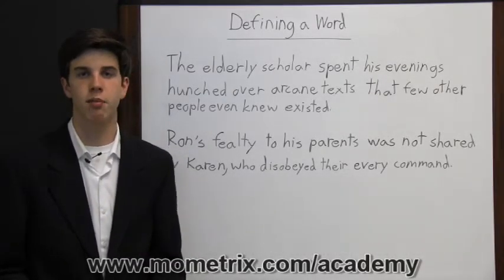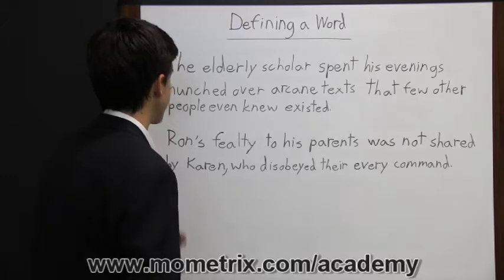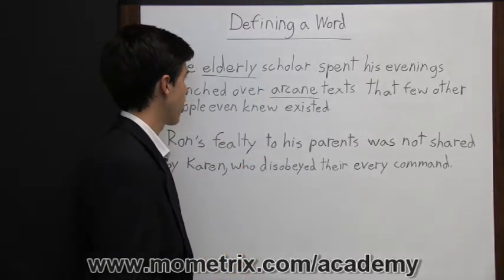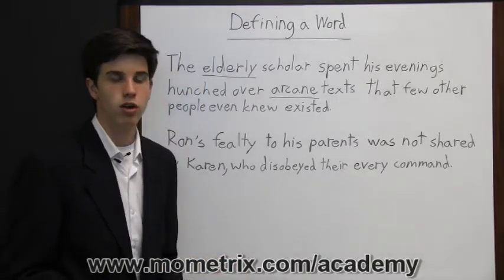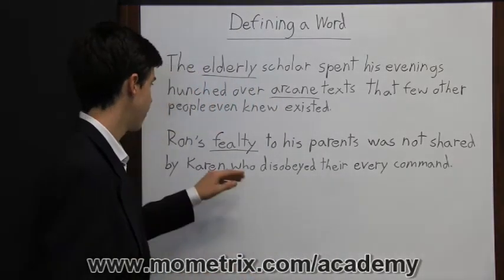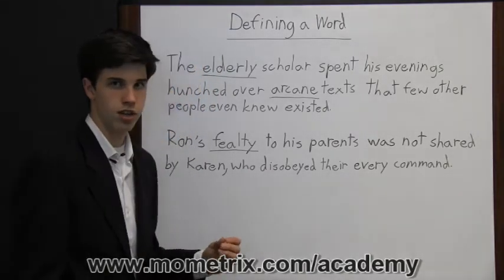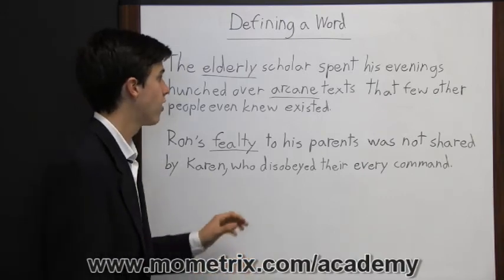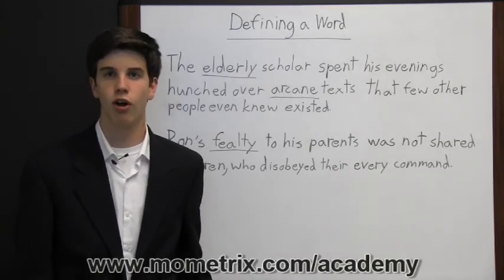Defining a Word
Get help knowing how to determine the definition of a word. Learn how to look for contextual clues that help you identify the meaning of a word.